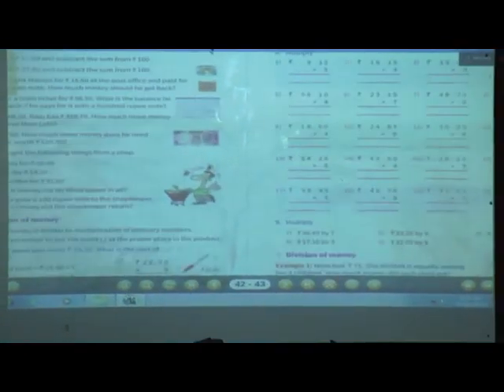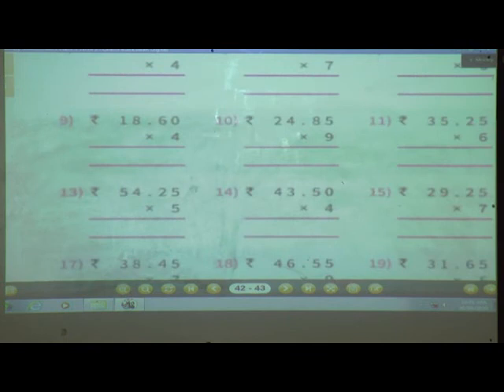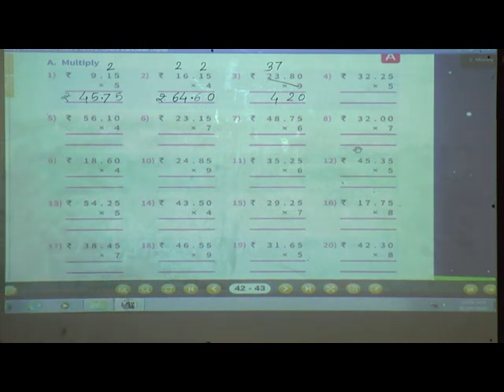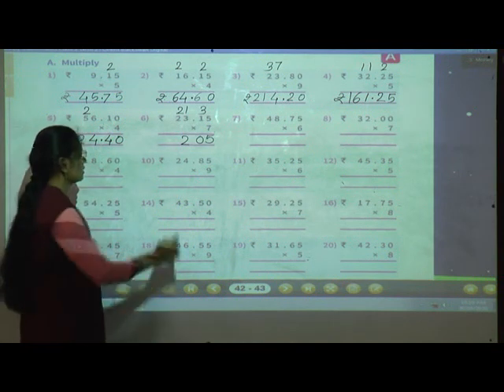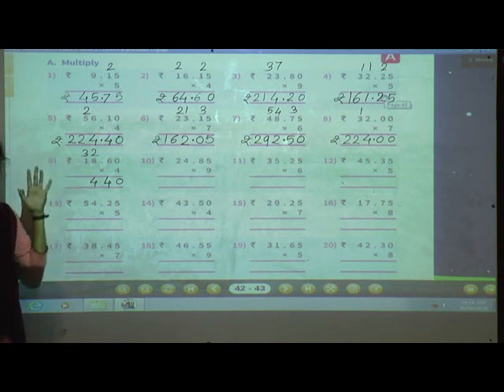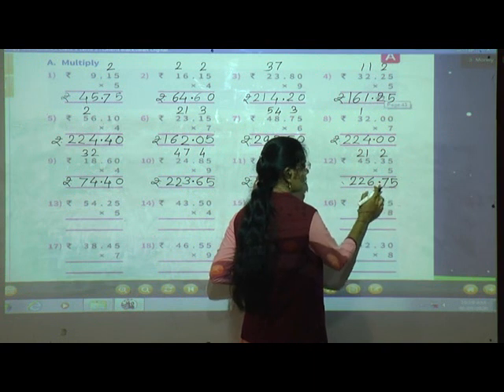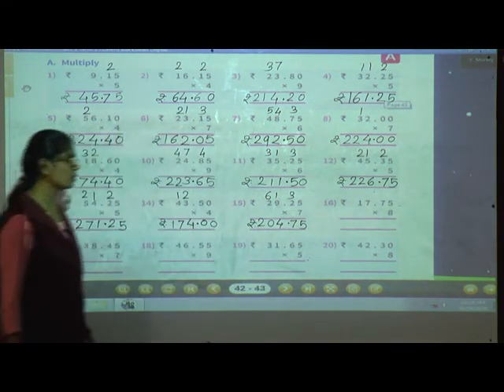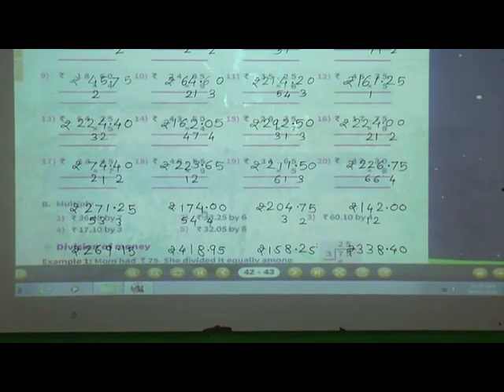Episode 70 Std III Maths L No 03